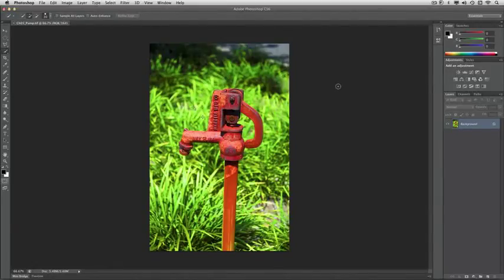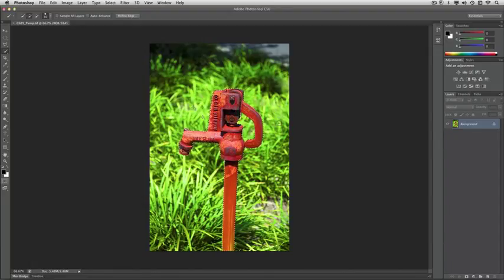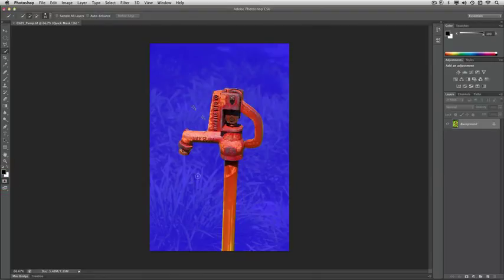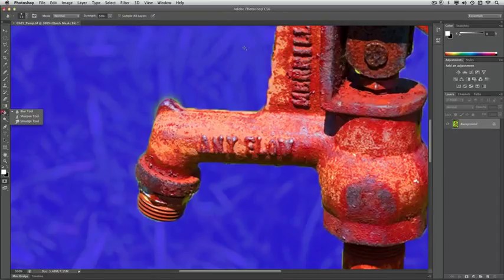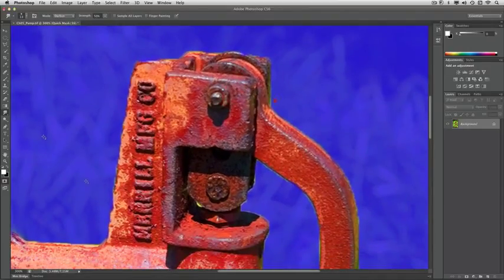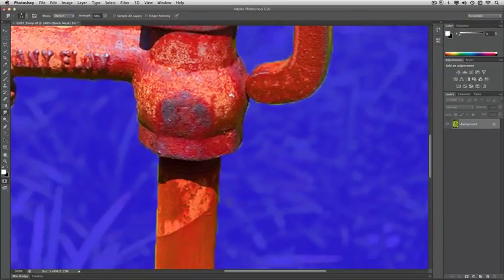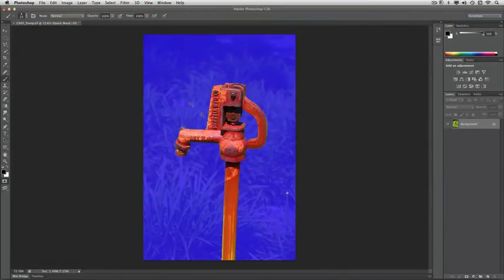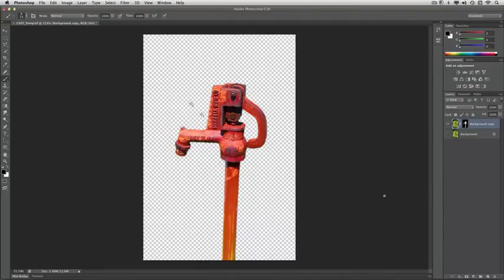6 Quick Mask Mode